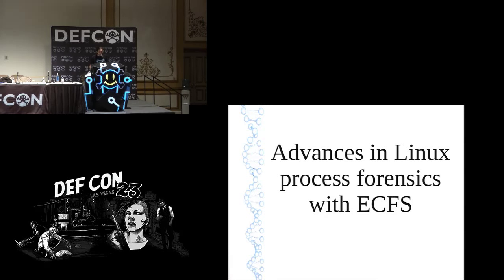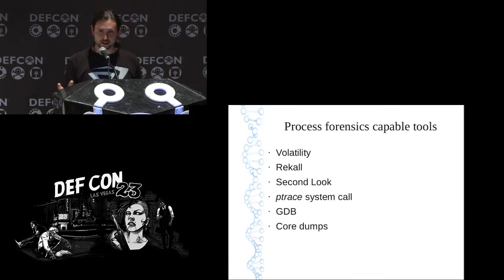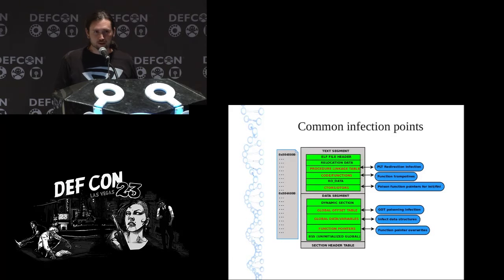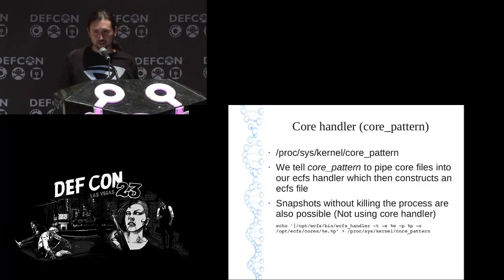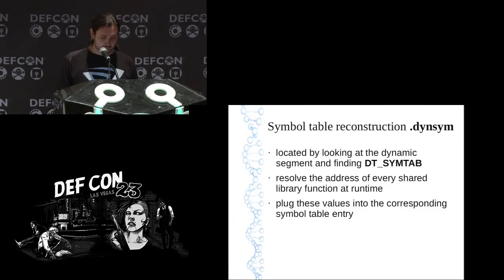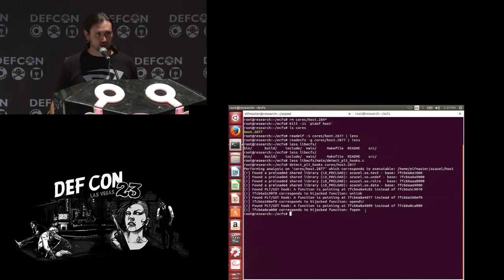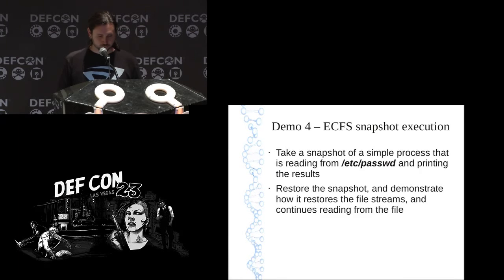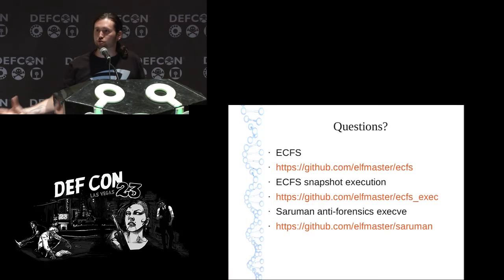DEF CON 23 - Ryan Oneill - Advances in Linux Process Forensics Using ECFS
Many hackers today are using process memory infections to maintain stealth residence inside of a compromised system. The current state of forensics tools in Linux, lack the sophistication used by the infection methods found in real world hacks. ECFS (Extended core file snapshot) technology, is an innovative extension to regular ELF core files, designed to be used as forensics-friendly snapshots of process memory. A brief showcasing of the ECFS technology was featured in POC||GTFO 0x7 (Innovations with core files).

However this talk will reveal deeper insight on the many features of this technology, such as full symbol table reconstruction, builtin detection heuristics, and how common binutils such as objdump, and readelf can be used to quickly identify complex infections such as PLT/GOT hooks and shared library injection. We will also cover the libecfs API that was created specifically for malware and forensics analysts who aim to implement support for ECFS snapshots into new or existing malware detection software.

While the ECFS core format was initially designed for runtime malware and forensics purposes, another very neat aspect to this technology was quickly extrapolated on; the ECFS snapshots can also be reloaded into memory and executed. Very similar to VM snapshots, which opens many more doors for research and exploration in a vast array of areas from dynamic analysis to migrating live processes across systems. ECFS is still a work in progress, but for those who understand the arduous nature of dissecting a process and identifying anomalies, will surely acquire a quick respect for the new technology that makes all of this so much easier.

Speaker Bio:
Ryan 'elfmaster' O'Neill is a computer security researcher at Leviathan Security and the maintainer of Bitlackeys.org, a hub for much of his independent research. He is a Reverse engineer, and a Software engineer, who also specializes in the ELF binary format, and delivers on going workshops in this area to interested parties, including the US government. Ryan has worked on many security technologies including but not limited to:

Maya's Veil : anti-tamper / anti-exploitation protection for Linux ELF binaries
VMA Vudu : automated forensics analysis of process runtime infections in Linux
kernelDetective : Linux kernel forensics software
Ryan has produced alot of research and publications in areas pertaining to Linux kernel and userland malware, such as "Linux kprobe instrumentation from phrack 66", and is author of soon to be released book "The art of Linux binary analysis" which focuses on everything from ELF internals to Linux Viruses, and Binary protection techniques. Ryan has been involved in the computer security scene since 1999.